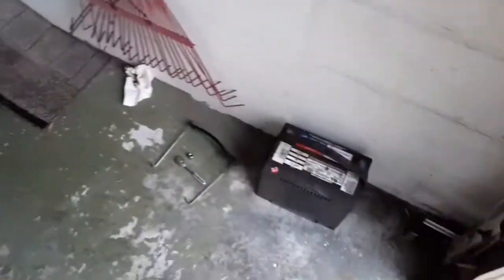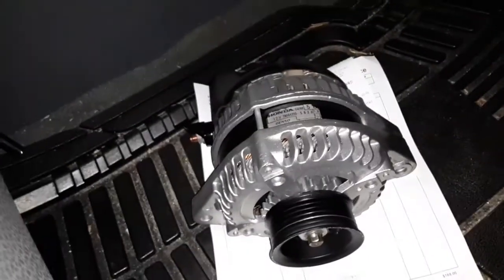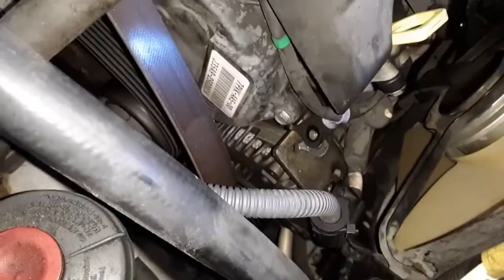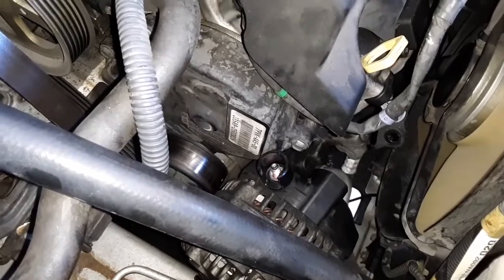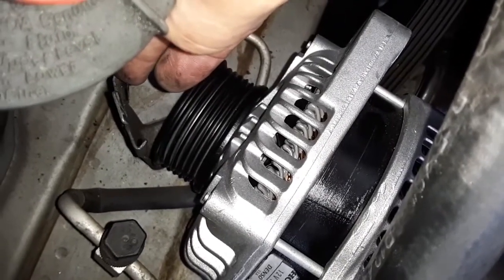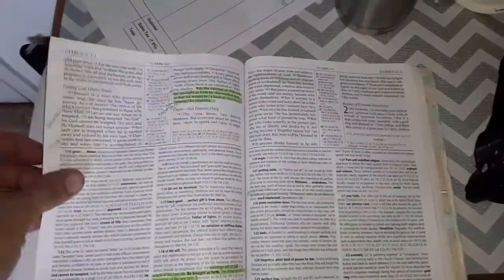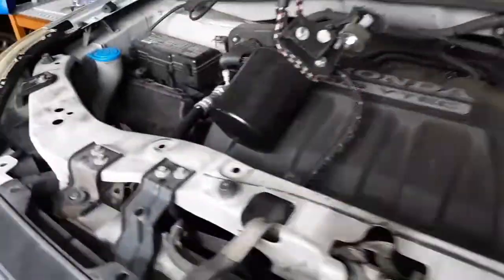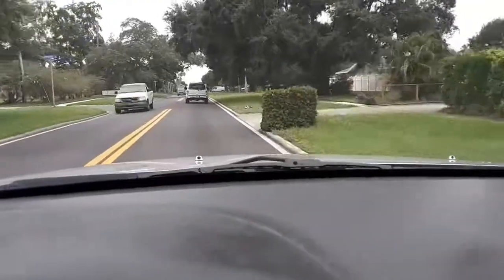Battery, Alternator, and Starter in one week! 07 Honda Pilot. Verse of the day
not really a how-to video but rather just me documenting what's going on with the car. 2007 Honda  Pilot 4x4. all three failed with no prior warning. I think the battery went bad and then that caused the alternator to go bad. the starter was fine for a few days after that and then it failed completely without warning and I couldn't even start it by tapping on it with a hammer.
my website is number1synthetic.com, link below in first comment
Mike Trull Amsoil dealer 1463115